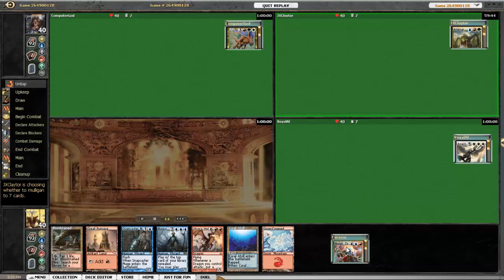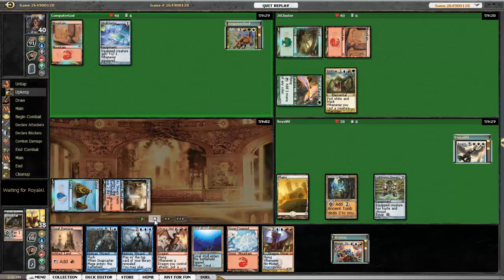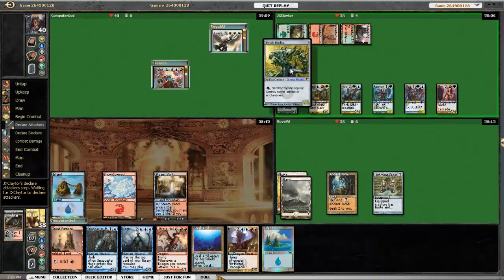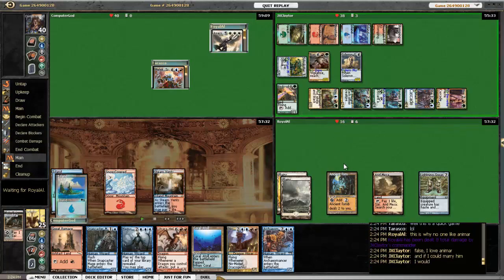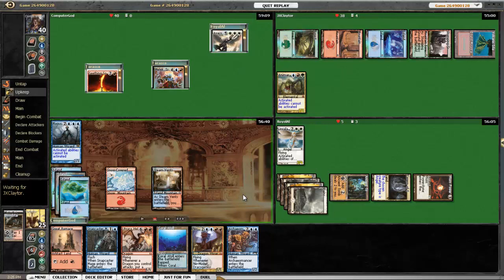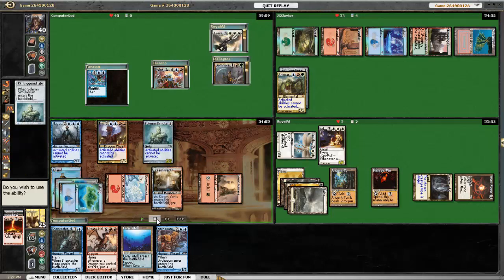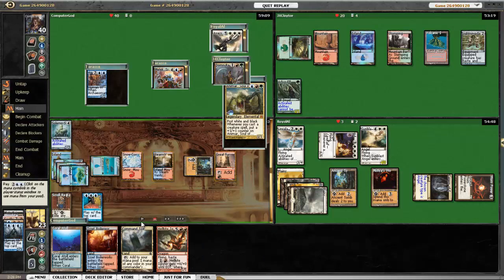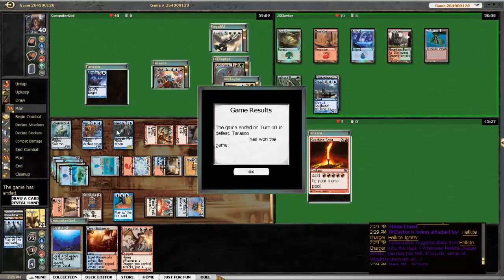Commander: Melek, Izzet Paragon v. Animar v. Avacyn v. Rith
A multi-player game featuring my Melek, Izzet Paragon deck!  Going up against Avacyn, Angel of Hope, Animar, Soul of the Elements and Rith (sorta).  Despite a pretty outrageous start by Animar, can our hero pull through?  Check it out!